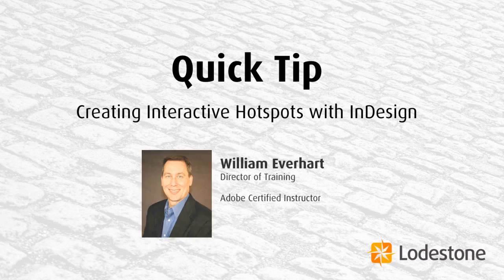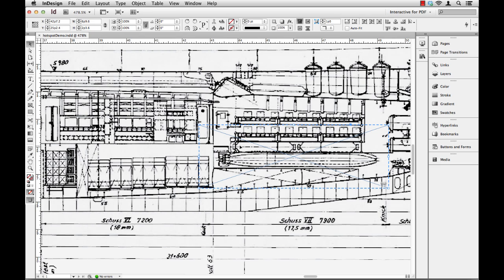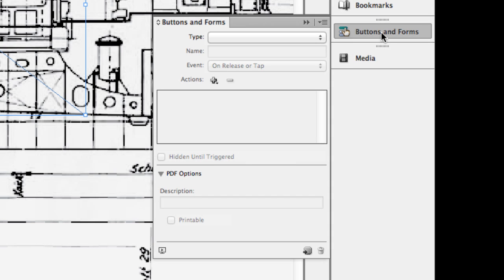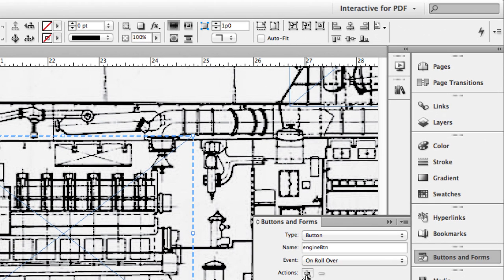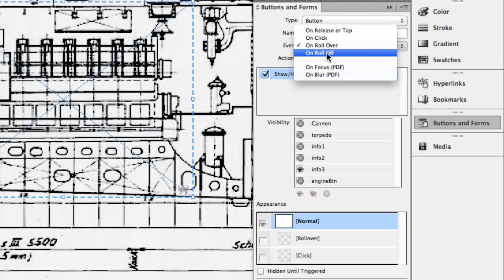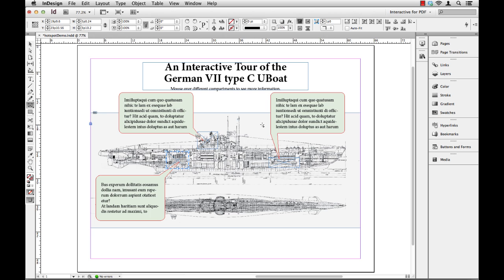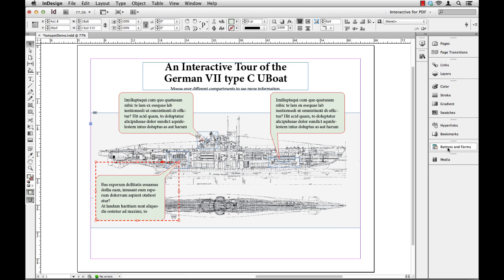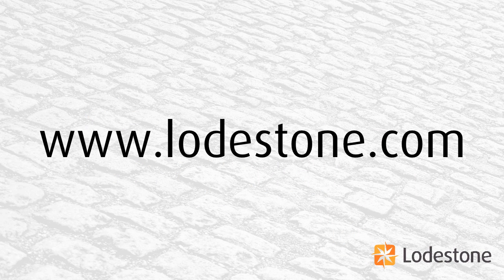Lodestone: Creating Interactive Hotspots in InDesign CS6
In this video you will learn to add interactive hot spots to your Adobe InDesign document and how to take advantage of them when publishing.